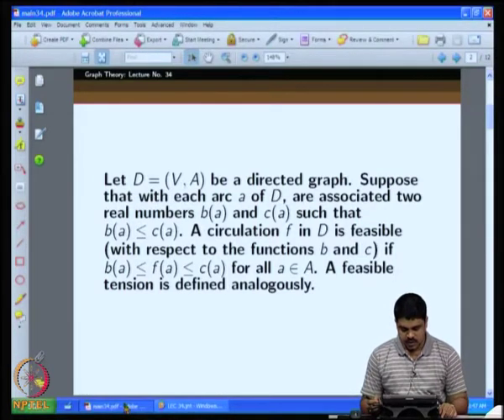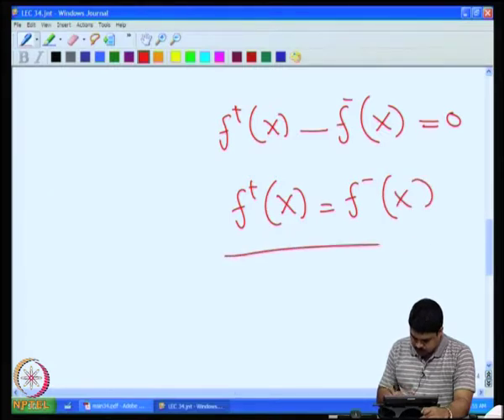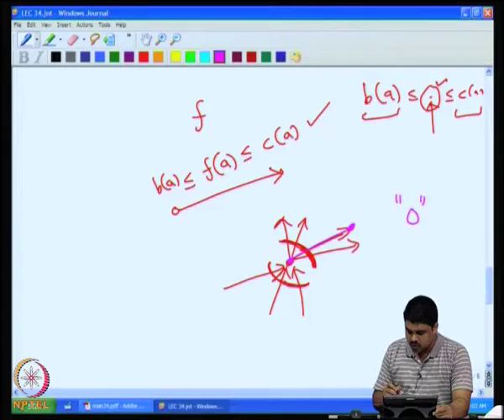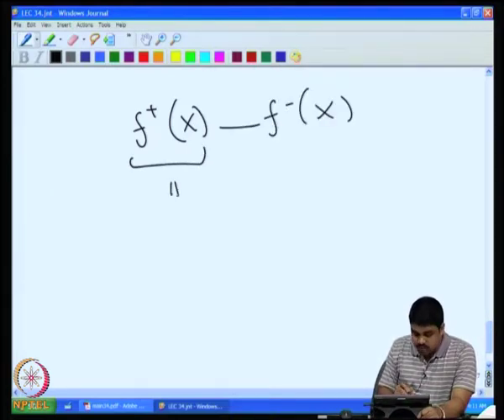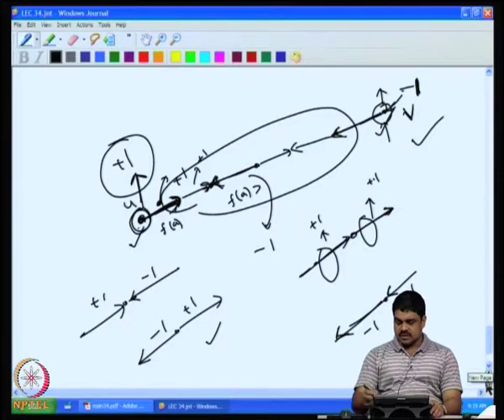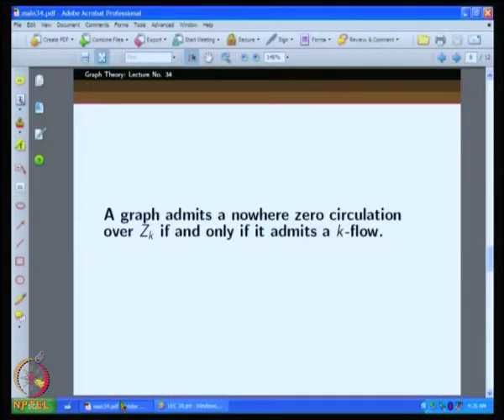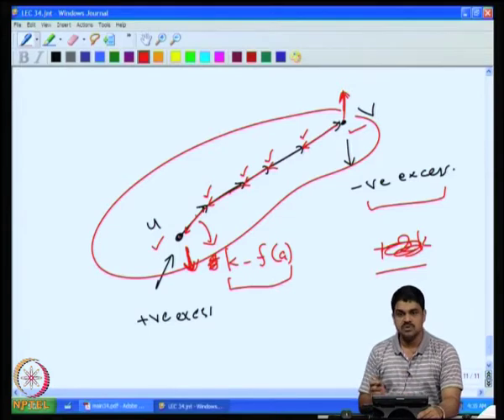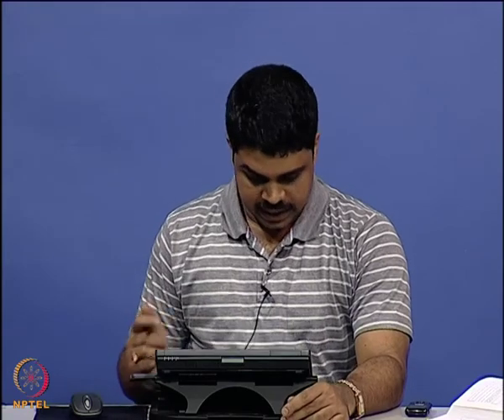Graph Theory - Part 34